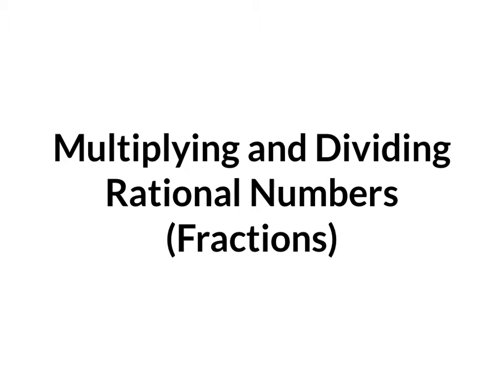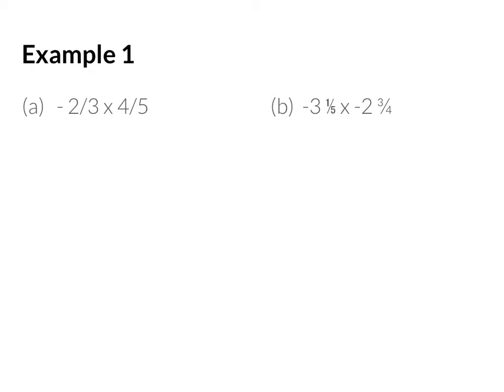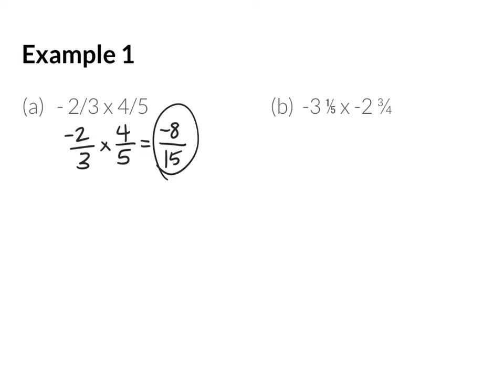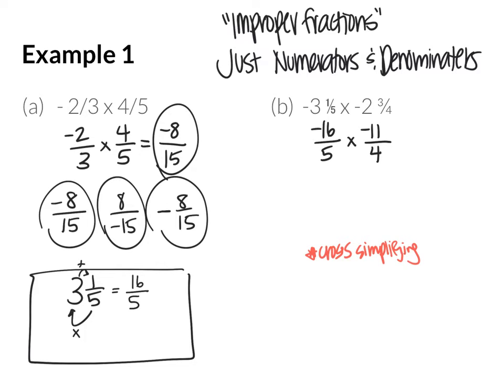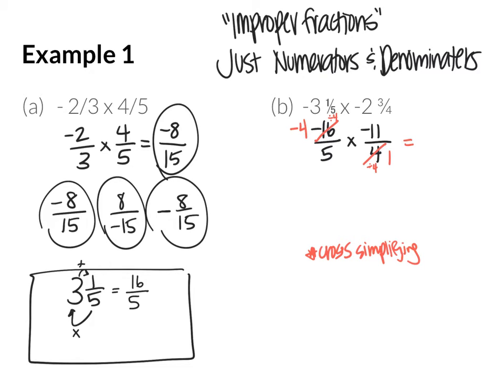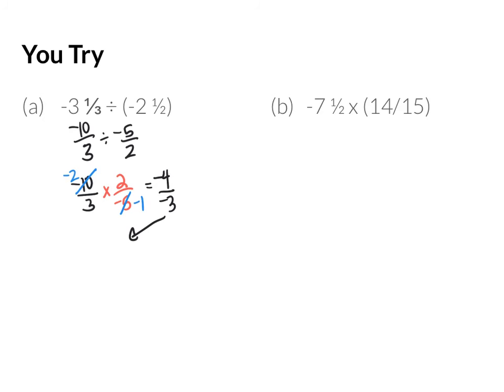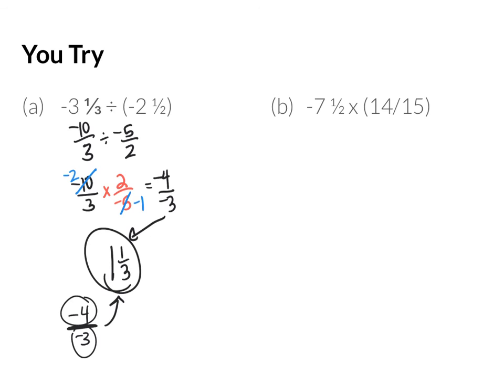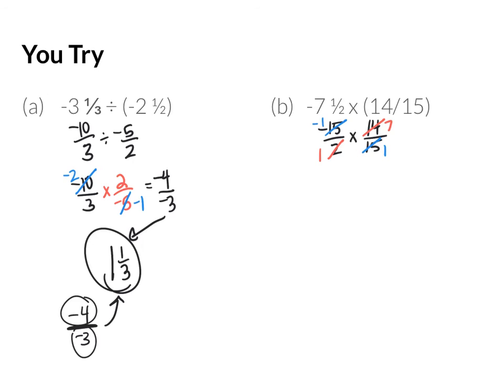Multiply and Divide Rational Numbers (Fractions)